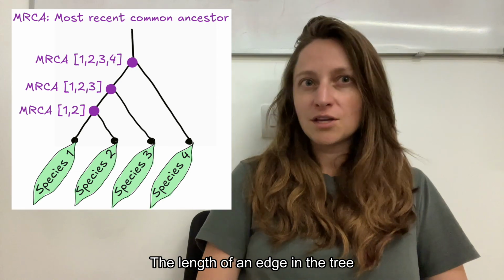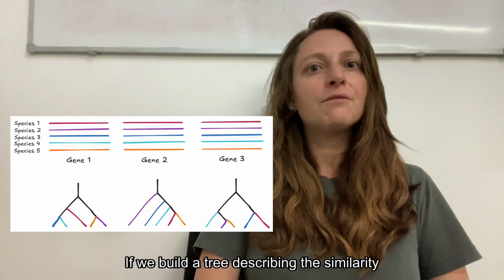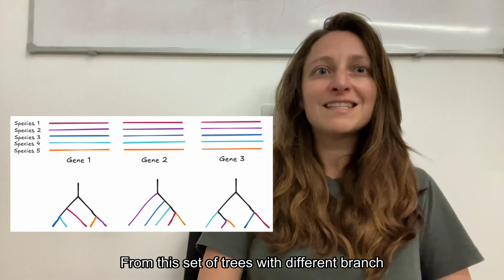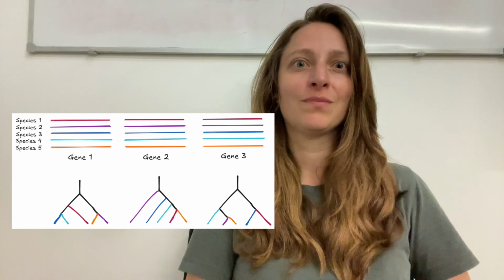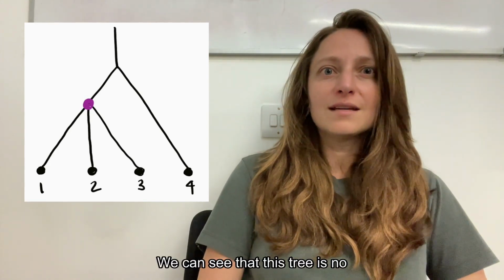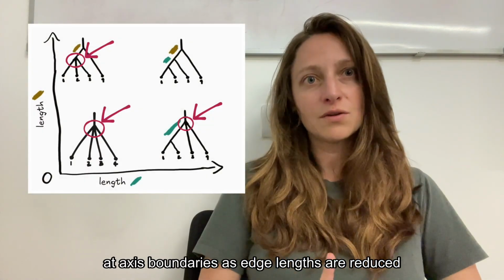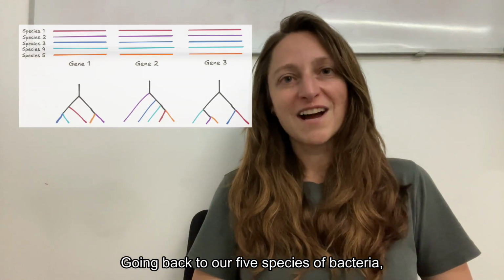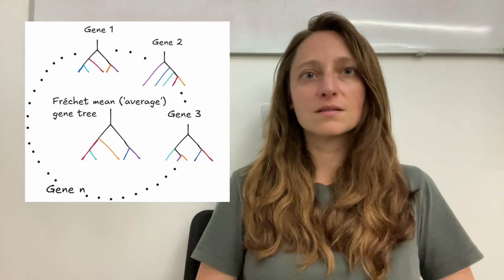What is tree space?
Dr Gill Grindstaff, a a postdoc in the Algebraic Systems Biology group at the University of Oxford, explains tree space.